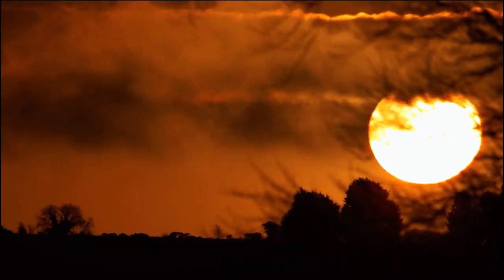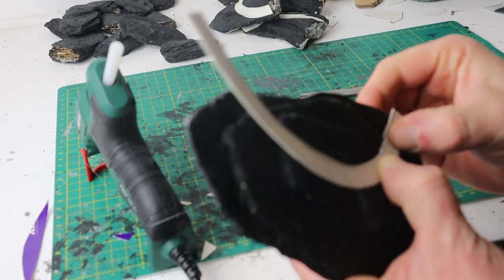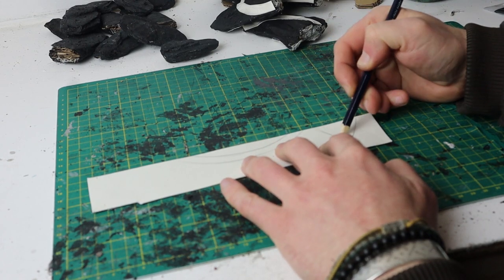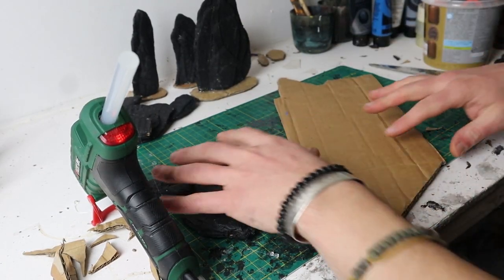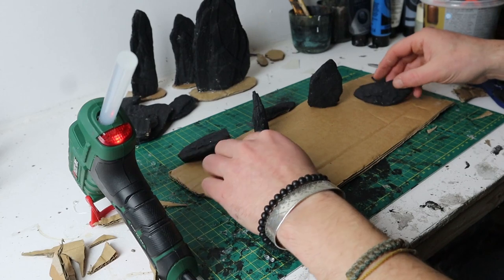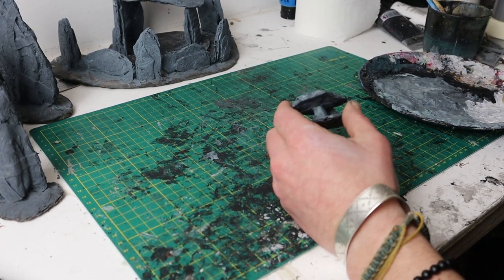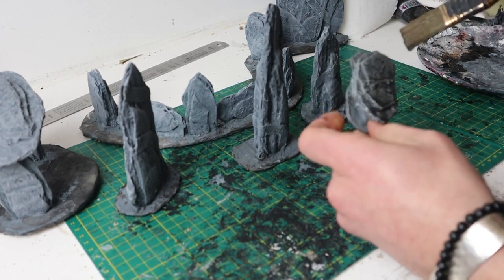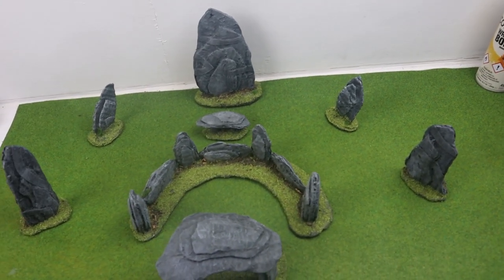The ESSENTIAL Wargames Terrain Guide - Get Ready for GAMENIGHT! Part 2: Standing Stones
It's time to build dynamic battle scenery! Something for your Wizards to fight over, something to block those pesky Archer's LoS and something to fill up as much of that green battle board as possible!

Today, you'll be taking all the basic building blocks from episode 1 and turning them into awesome standing stone structures, each adorned with intricate, yet super easy to make, celtic designs.

So, time to get out your PVA and Flock, it's time to get your battlefield ready!

This video was put together by the Trihardbais: Q(The Hands), Aedh D @Anno Domini and Finnbar @Saturnian9 Presented by Andrew F. Intro done By MyMainManGip and music composed by Peter "Frodo" Hunter.